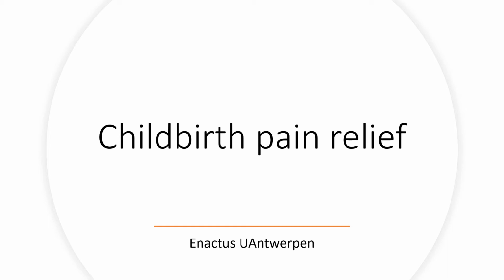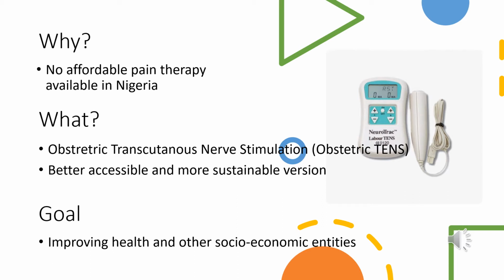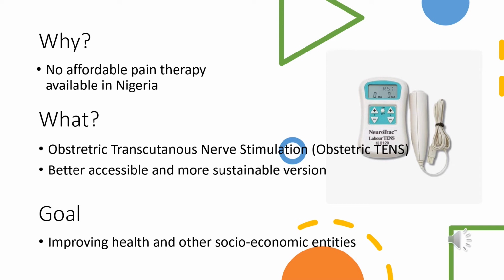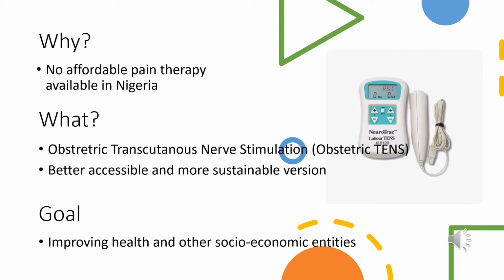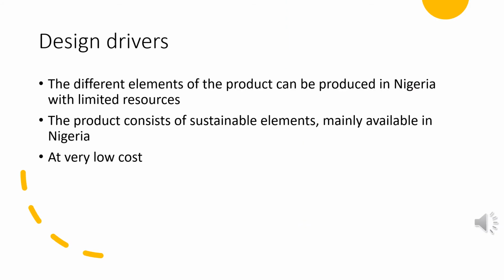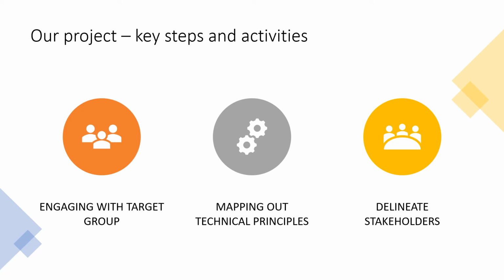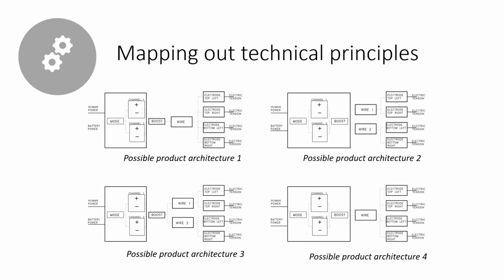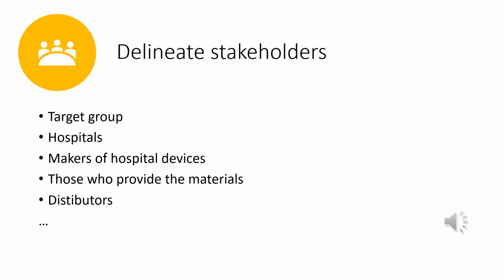Enactus Belgium Expo 2020 - Presentation Enactus UAntwerp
On 6 July 2020, 6 Enactus student teams in Belgium competed for the title of National Champion. This is the presentation by the team of Enactus UAntwerp.